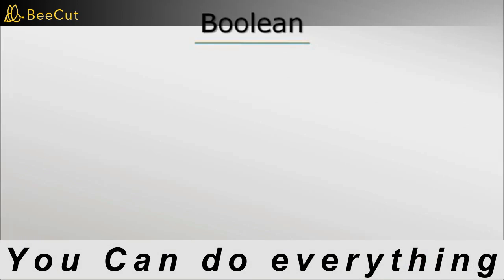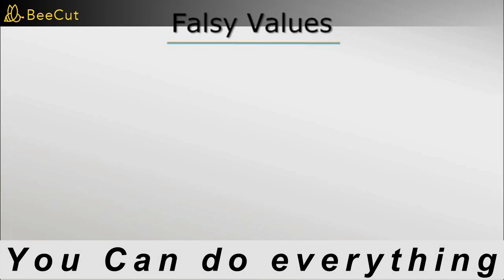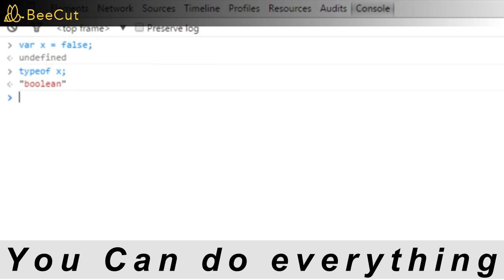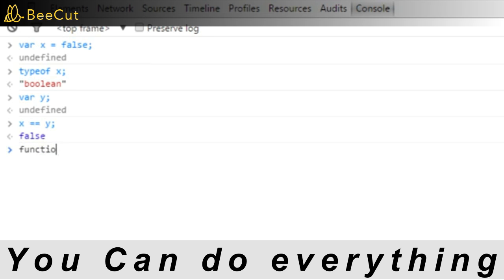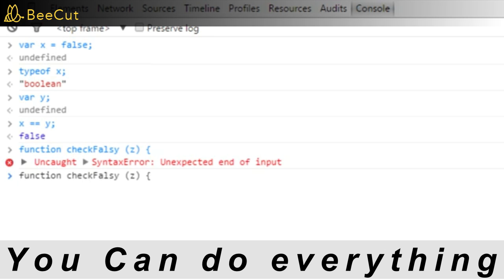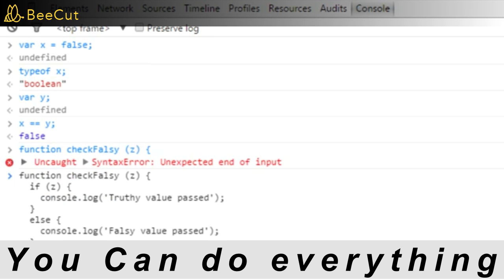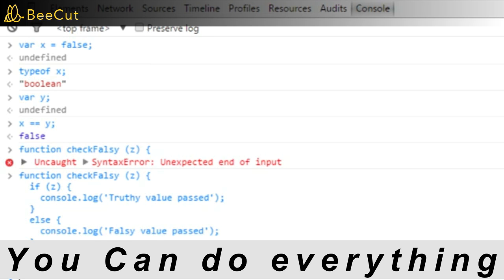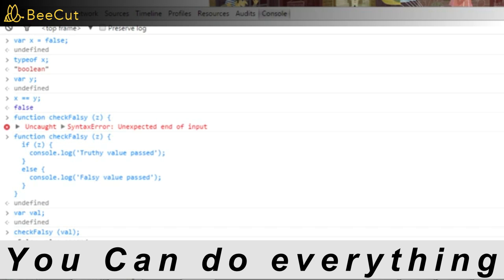The Boolean data type